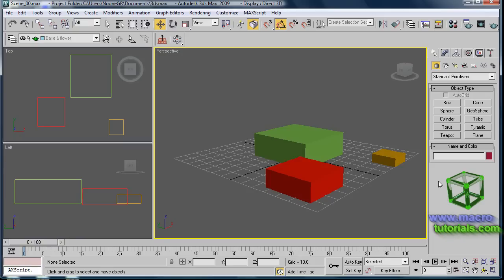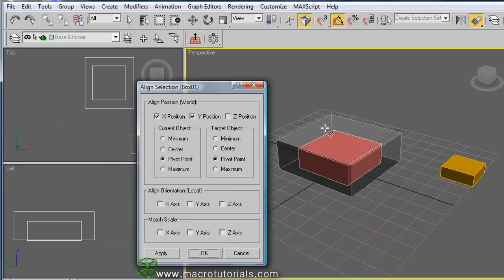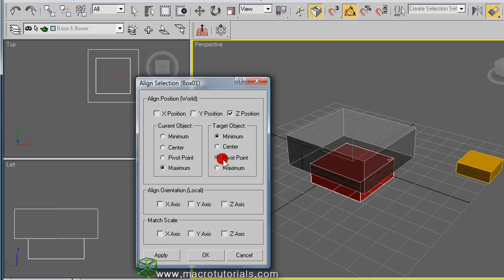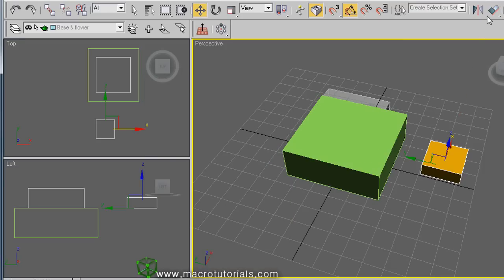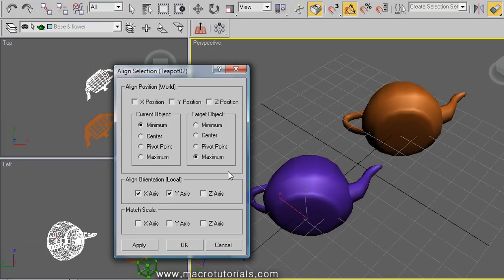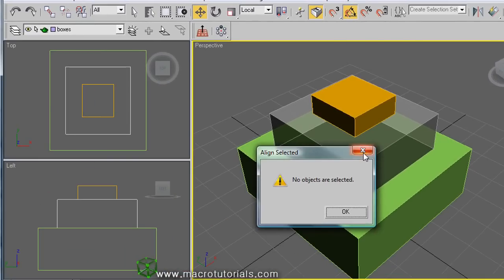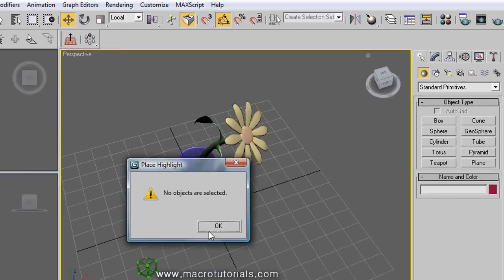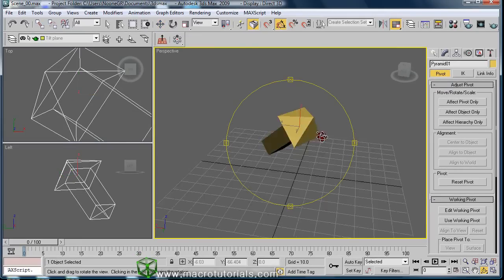3D Studio Max - Tutorial - How to align objects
In this tutorial, I will show you how to align objects.

CONTENT:

How to move an object based on others; with precision.

- How to use the Align tool to move an object to an exact positon respect other object(0:47)

- How to use the align tool to match the rotation (direction or orientation) of other object (5:13)

- How to match the size of other objects (5:53)

- How to use the "Quick Align tool" (6:56)

- How to use the "Normal Align Tool" (7:13)

- How to use the "Place Highlight Tool" (8:27)

- How to use the "Align Camera Tool" (8:56)

- How to use the "Align to the view Tool" (9:37)